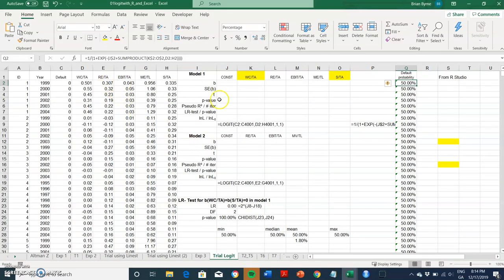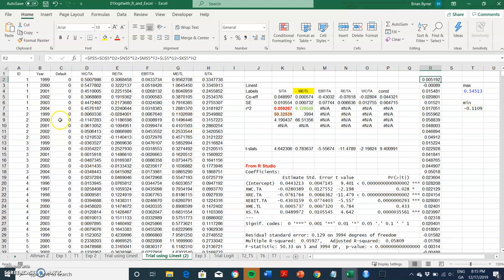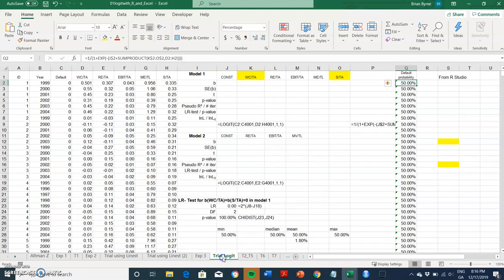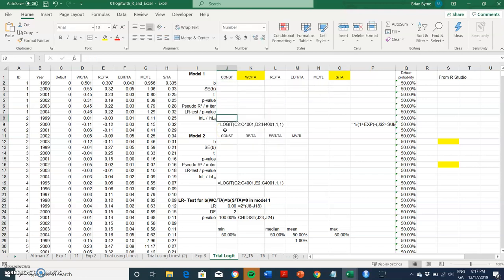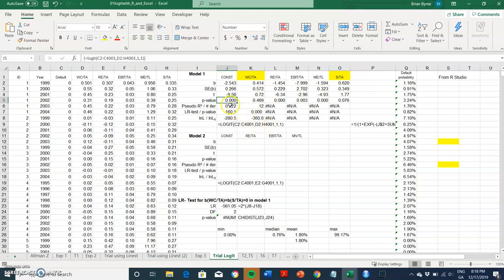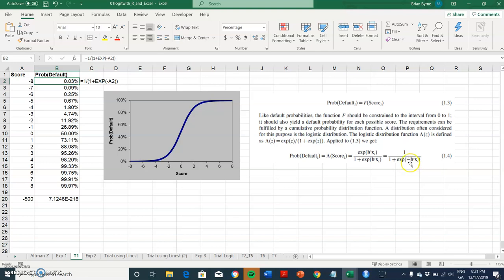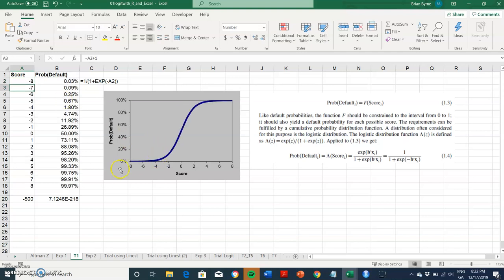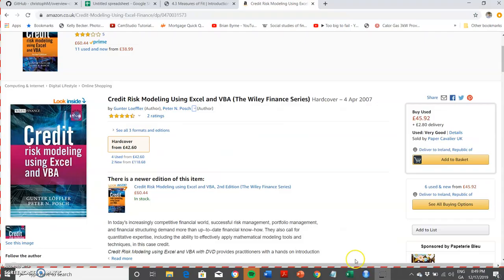OLS and Logistic Models for predicting Credit Default 2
This analysis of Credit Risk is based on Loeffler and Posch chapter 1:
RStudio is used here to verify results